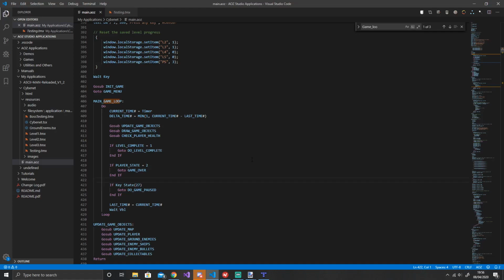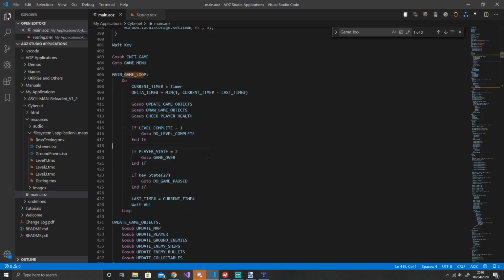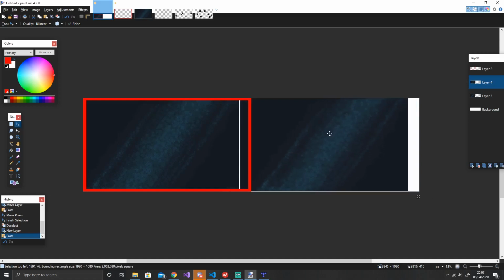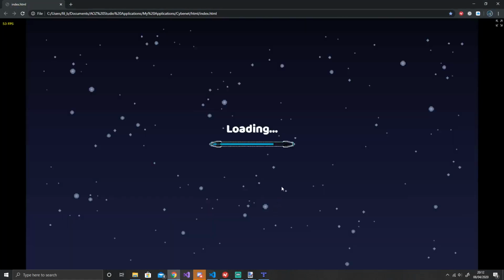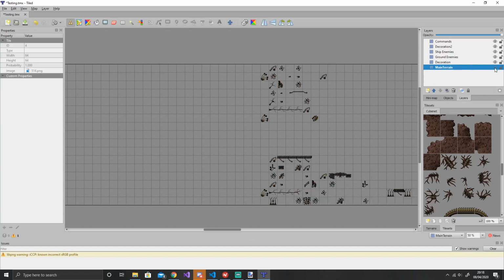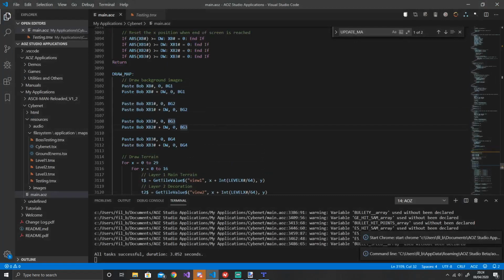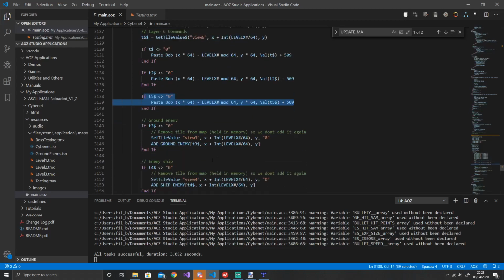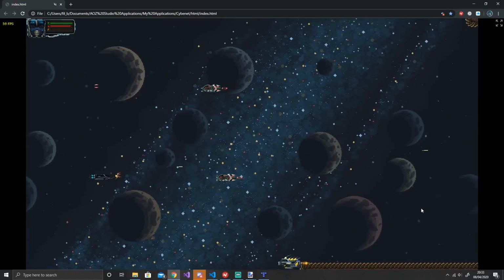#1 Cybenet Insights - Background & Map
In this video I show how I am scrolling the background and forground. Also how I am using the AOZ Map Commands along with the tiled map editor